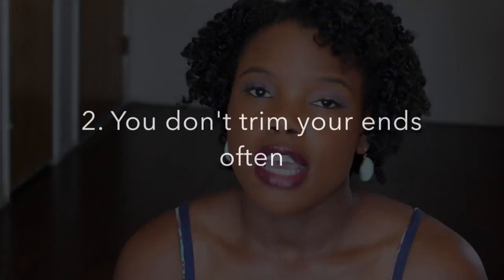10 Reasons Why Your Natural Hair Isn't Growing | Secrets to Hair Growth!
Hey guys!

In this video, I share 10 reasons why your natural hair isn't growing. These are things I've picked up throughout the years and I've experienced every single one. Hopefully these tips aid you on your quest for length.

My last video: Wine Wednesday | Bridlewood Winery goo.gl/Qw9XW0

Music in the video: I.L.C x imChanel x MDXXI by imChanel and MDXXI

Camera: Canon Rebel t3i
Camera Lens: Canon 50mm f/1.8
Editing Program: iMovie

WRITE TO ME HERE
Jensine Finn
34 Blair Park Rd